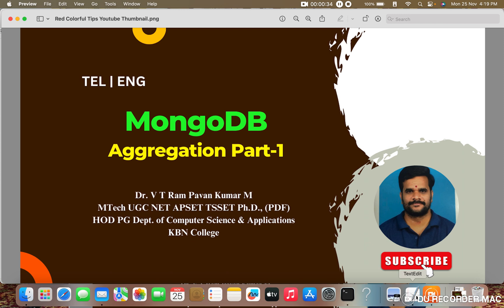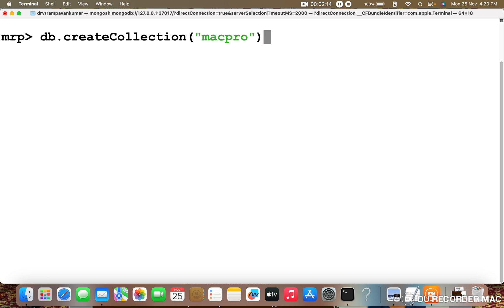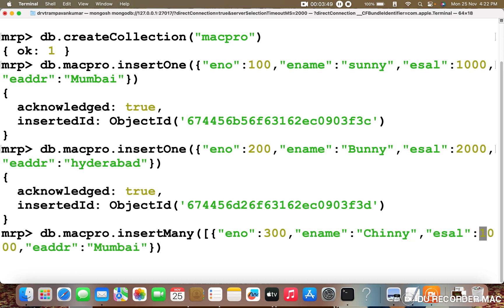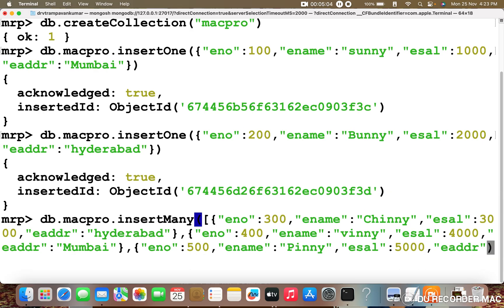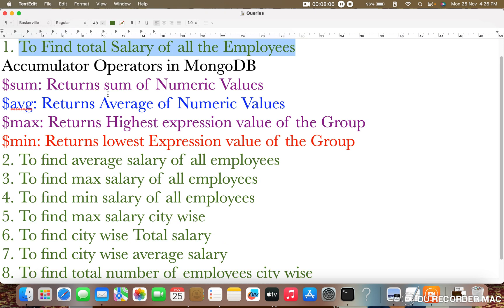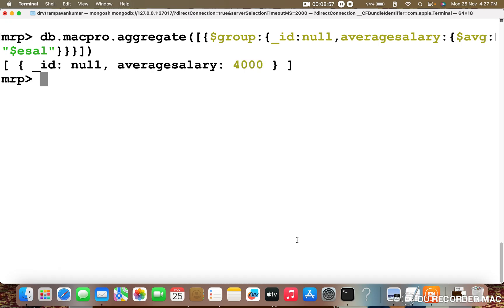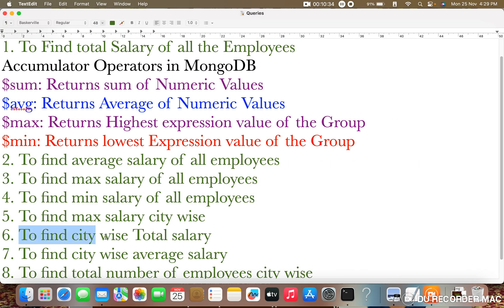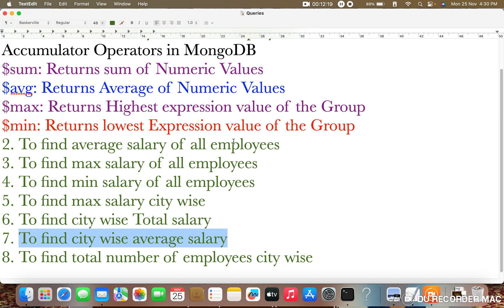MongoDB Aggregation Part-1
At the end of this video students will be able to learn the basics of Aggregation